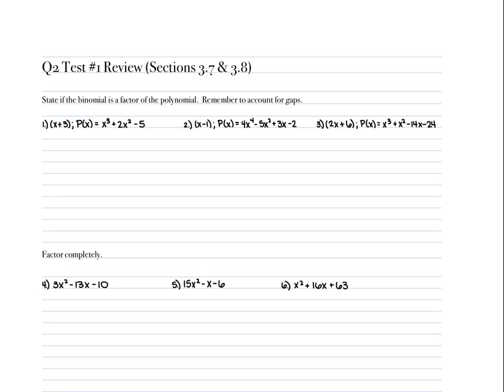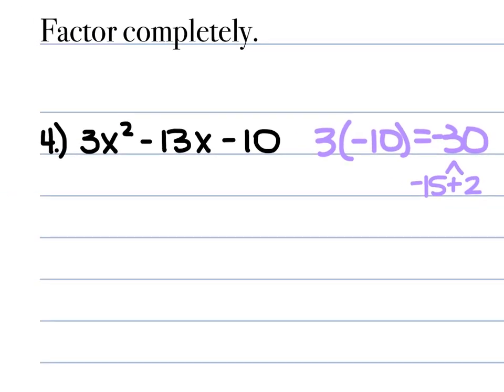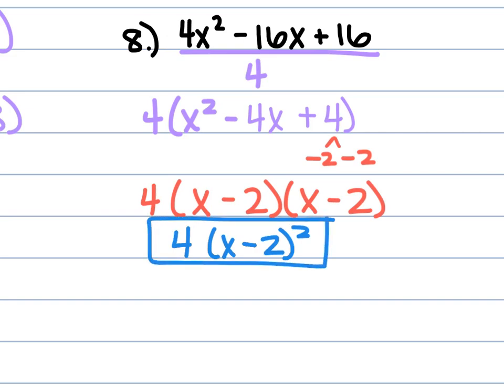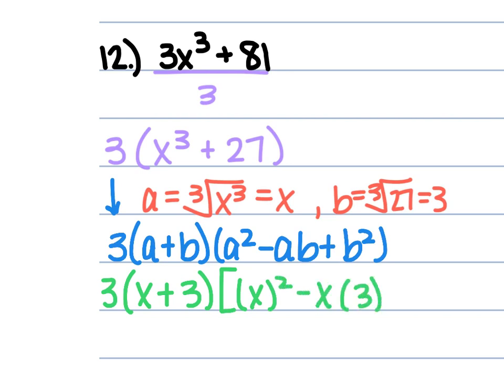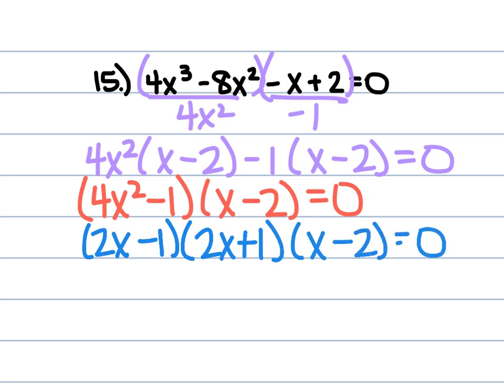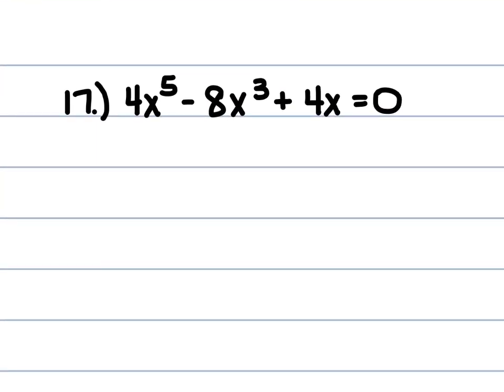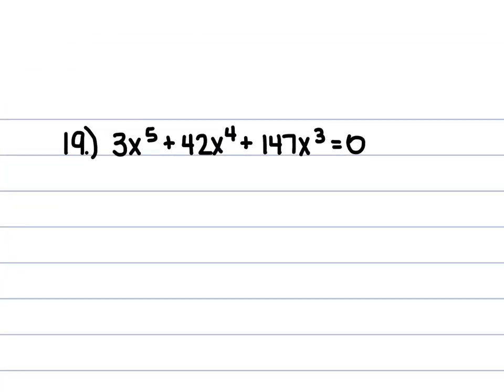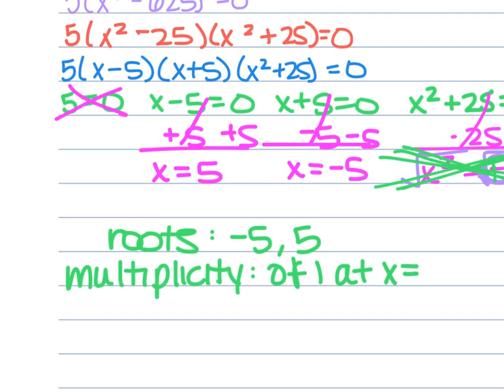Q2 Test #1 Review (Sections 3.7 & 3.8)